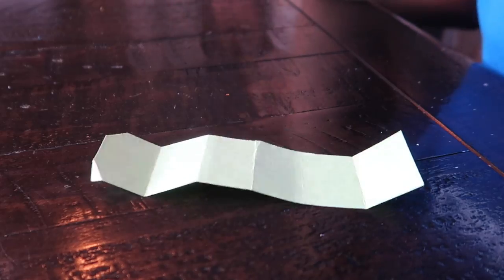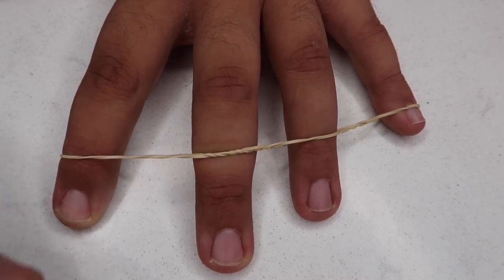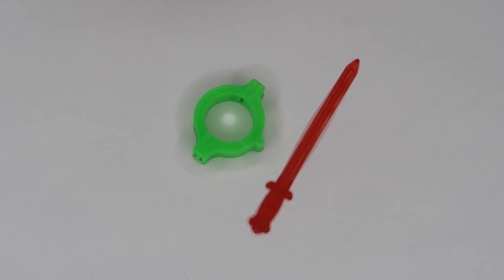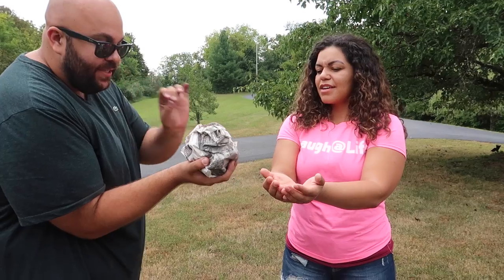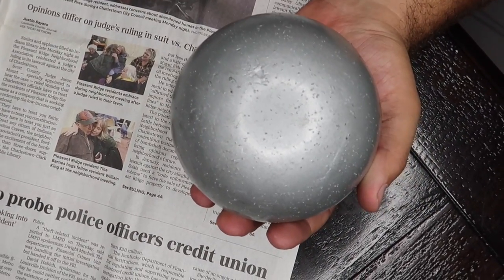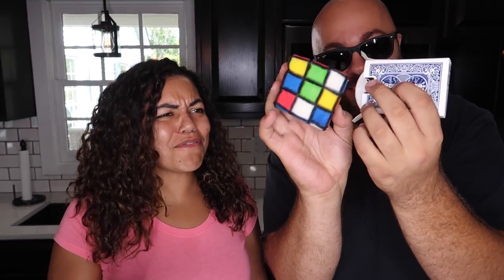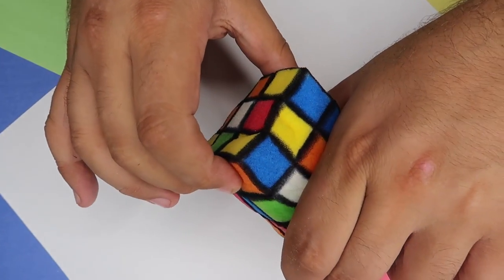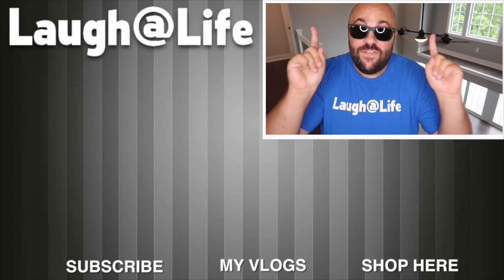10 Magic Tricks That You Can Do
Learn how magic tricks work!  With these simple and amazing magic trick tutorials you'll be performing magic shows like a pro magician in no time!  The secrets of the tricks are simple yet extremely clever; seemingly defy the laws of the universe and impress your friends with your new magic skills!  Each magic trick challenge in the video includes a full tutorial with step by step instructions for each magical illusion!  All magic secrets revealed!  Learn how to make a paper inchworm come to life, reveal the secret of making a ball visually vanish, a fun magic card trick with a Rubik's cube, how to tie your shoes using magic, a cool DIY trick with a ring and rubber band, and much more in this weeks episode of How To Magic with Evan Era!  Thumbs up for more magic videos!

Magic Tricks Revealed in this Video:
Ring Thru Rubber Band Hand Trick Revealed
How To Make A Moving Magic Paper Inch Worm
Disappearing Paper Ball Magic Trick Revealed
Magic Shrinking Safety Pin Illusion Revealed
Appearing Rubik's Cube from Card Box
The Magic Shrinking Fire Extinguisher Trick
How To Do the Magic Sword Thru Finger Trick
Heavy Newspaper Ball Shot-put Magic Trick
Magic Self Tying Shoelace Trick Revealed
Disappearing Water in Cup Magic Trick